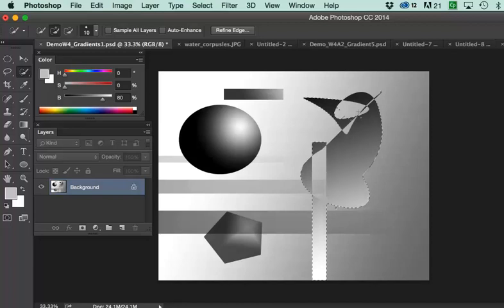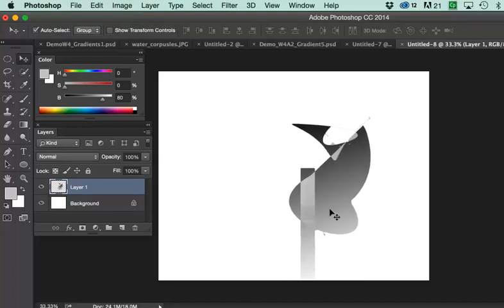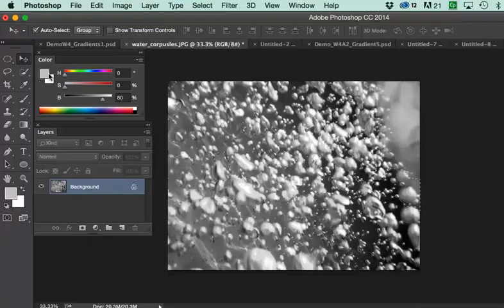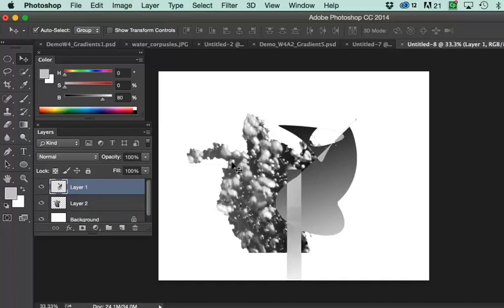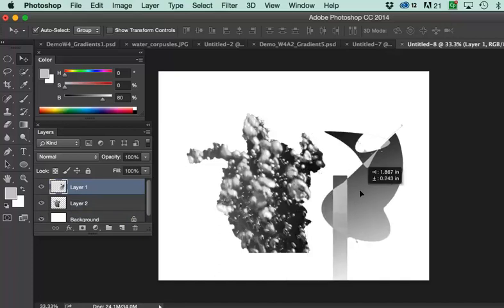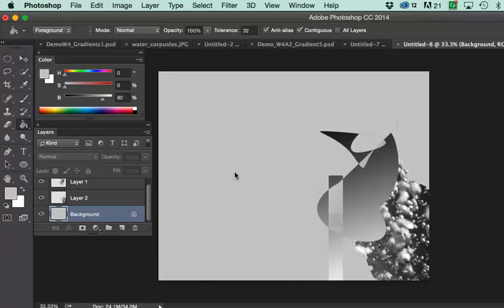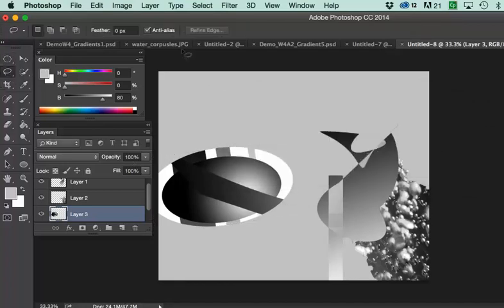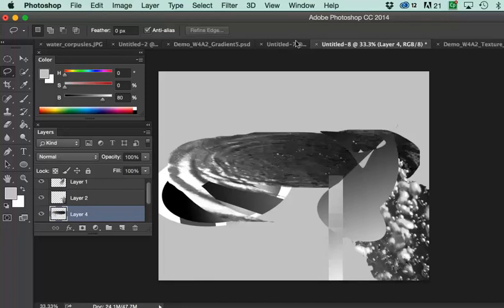Cut Shapes for New Compositions in Photoshop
Josephine Coniglio Photoshop Tutorials Select, copy and paste sections of designs or photos to use in new compositions.